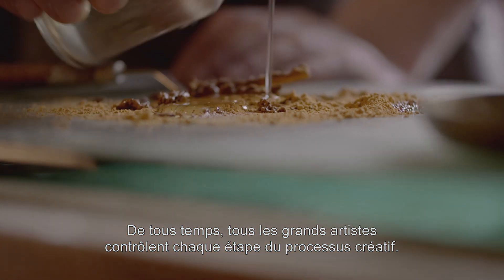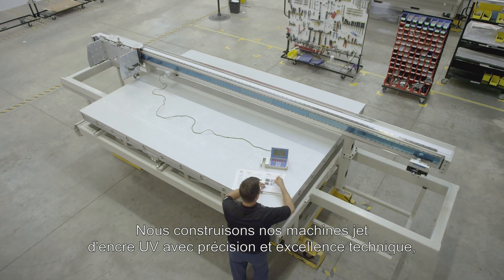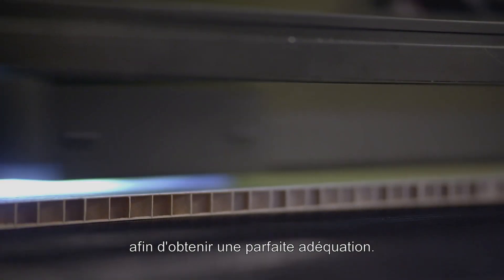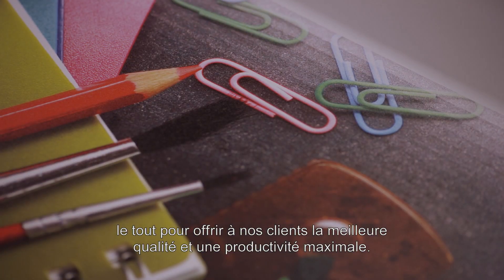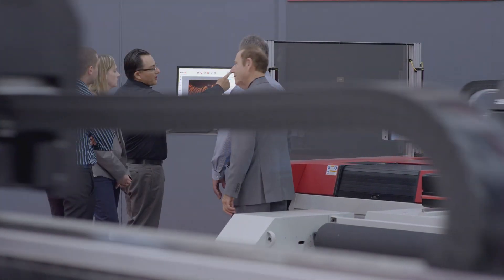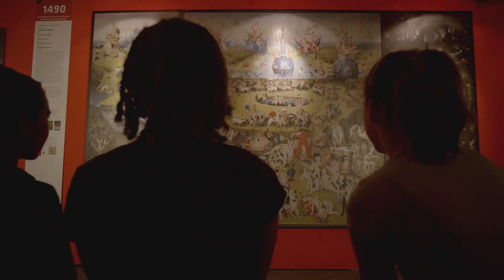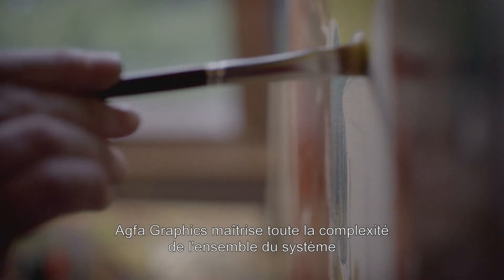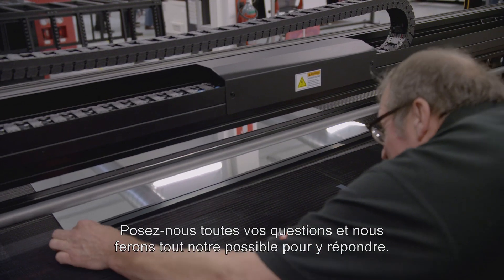L’oeil du Maître - Découvrez l’usine de fabrication des imprimantes jet d’encre grand format de Agfa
Tout comme le peintre qui combine et prépare ses palettes de couleurs, ses pinceaux et ses toiles pour créer et peindre le tableau parfait, Agfa développe et adapte avec le plus grand soin  les encres aux moteurs d’impression et aux différents supports, afin de concevoir les meilleures machines jet d’encre grand format du marché. Des solutions d’impression qui délivrent une qualité et une productivité extrêmes pour toutes vos réalisations destinées à communication visuelle imprimée grand format.

Pour voir de plus près comment nous procédons, venez donc jeter un coup d’œil à notre site de fabrication de nos systèmes d’impression basé au Canada.